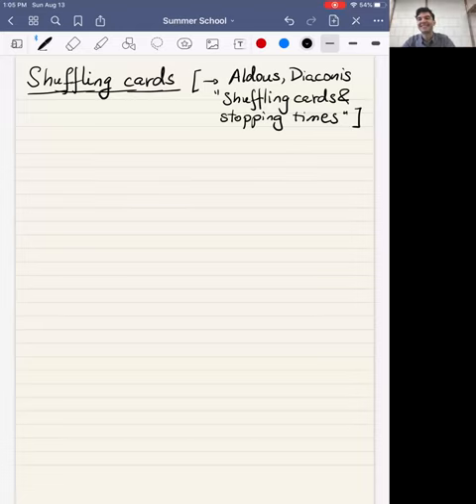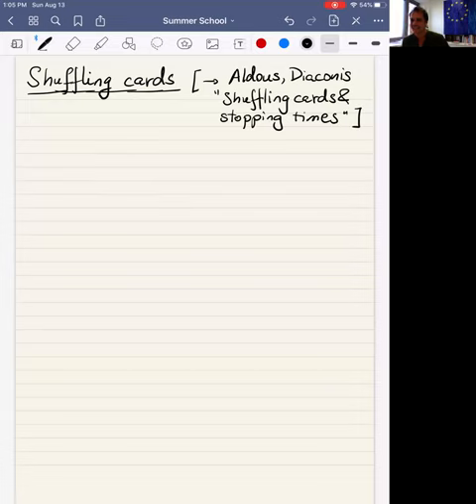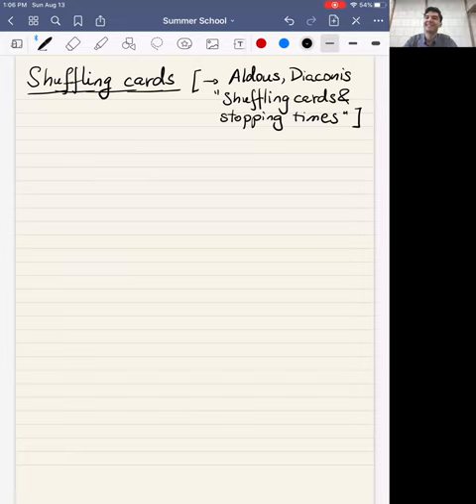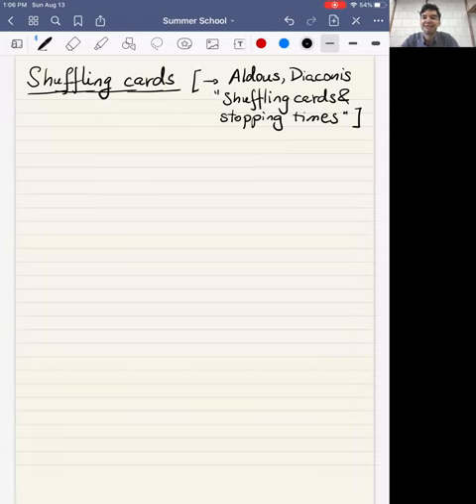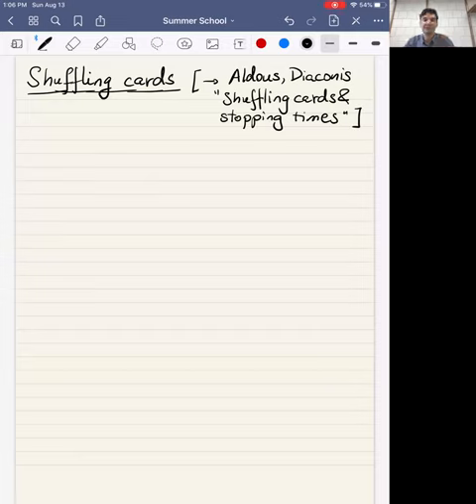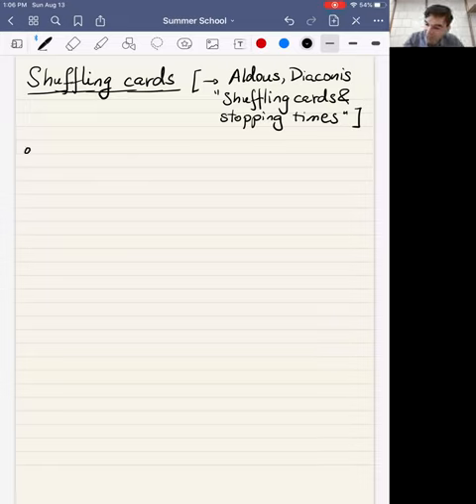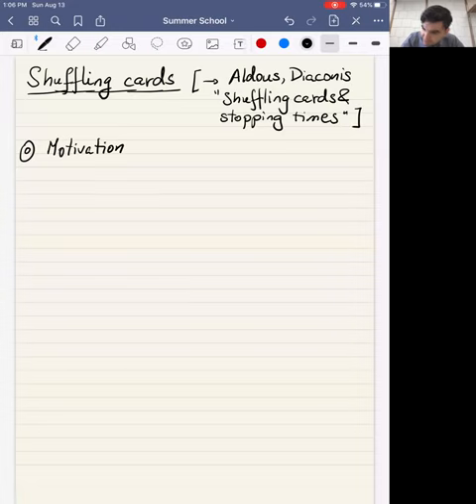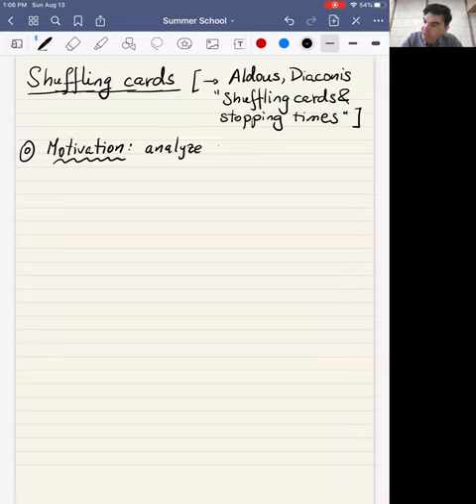Lecture 4. Mykhaylo Shkolnikov: «Shuffling Cards»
Consider the question of how many shuffles one needs to thoroughly shuffle a deck of cards. We will translate this question into a mathematics problem, and then solve it by introducing the concepts of Markov chains and mixing times. Time permitting, I will mention a few other situations (in computer science, physics, etc.) where these concepts play a key role.

 Speaker

Mykhaylo Shkolnikov is an associate professor at Princeton University, where he applies the theory of stochastic partial differential equations to solve problems in financial mathematics, mathematical physics, and even neuroscience. Mykhaylo was born in Kharkiv, where he attended the Kharkiv Physics and Mathematics Lyceum No. 27 as well as the math circle «Evrika». Later, he moved to Germany with his family, and then to the United States to work on his PhD thesis at Stanford University.